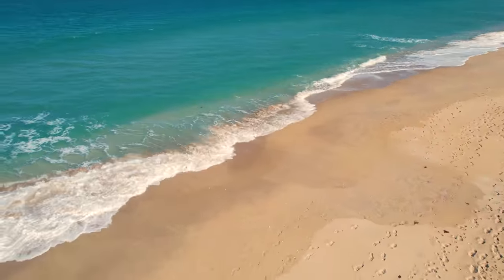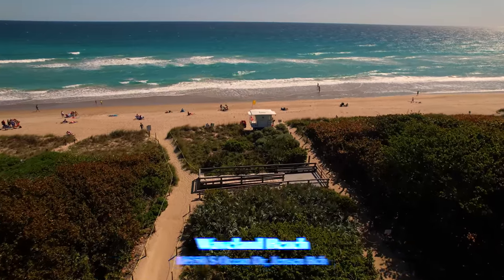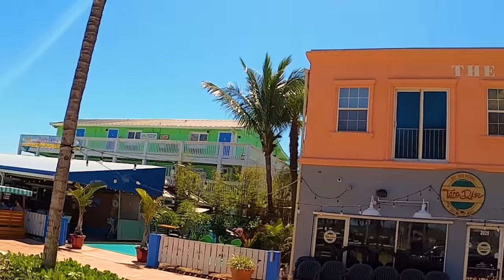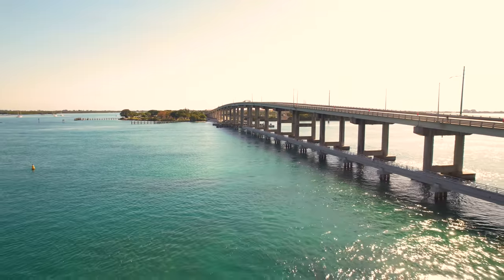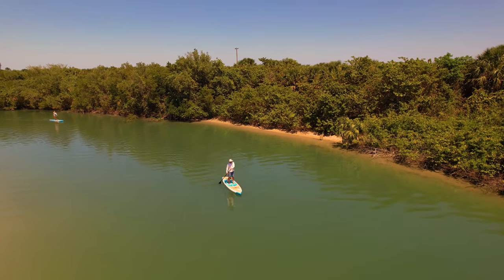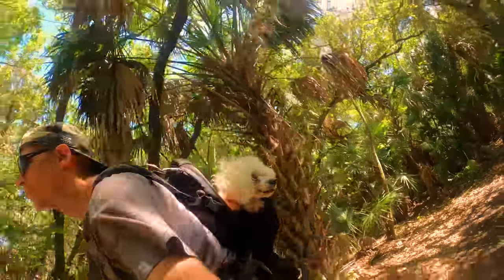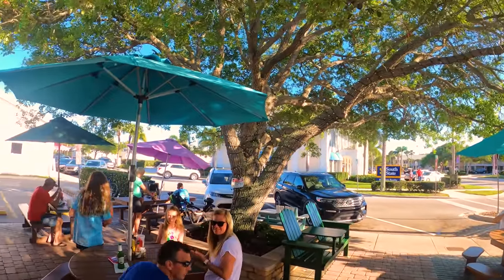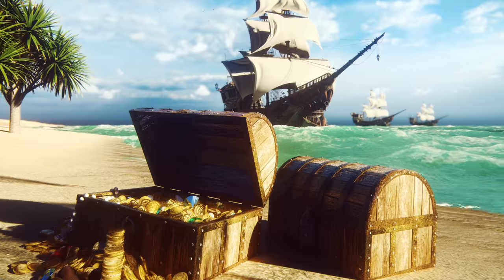Florida's Treasure Coast (2) - Fort Pierce & Vero Beach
Below are the items mentioned in the video
Kurgo Dog Back Pack
Cameras Used in the video
Canon 90d with 18-135 Lense
GoPro Hero 9 Black

Places of interest featured in Video.

JENSEN BEACH (3:30)
Waveland Beach Park(3:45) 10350 S Ocean Dr, Jensen Bch
Dollman Park Beachside(4:08) 9200 S Ocean Dr, Jensen Bch
Jane Murray Brooks Park(4:20) 9143 S Ocean Dr, Jensen Bch
Walton Rocks Dog Beach(4:40) 6700 S Ocean Dr, Jensen Bch
Little Mud Creek Park(5:02) 6023 Hwy A1A, Jensen Bch

FORT PIERCE (5:08)
PARKS & BEACHES
Frederick Douglass Park(5:44) 3600 S Ocean Dr, Ft Pierce
Surfside Park(6:22) 1278 S Ocean Dr, Ft Pierce
South Beach Park(6:31) 950 S Ocean Dr, Ft Pierce
Jetty Park(6:55) 2098 Seaway Dr, Ft Pierce
South Causeway Park(9:01) 414 Seaway Dr, Ft Pierce
Savannah Recreation Area(10:52) 1400 E Midway Rd, Ft Pierce
Market Square(11:53) 101 Melody Ln, Fort Pierce
River Walk Ctr(12:48) 600 N Indian River Dr, Ft Pierce
North Causeway Island Park(13:16) 500 N Causeway, Ft Pierce
Ft Pierce Inlet State Park(13:56) 905 Shorewinds Dr, Fort Pierce
Pepper Beach(16:15) at Navy Seal Museum
Wildcat Cove Preserve & Dog Park(16:21) 3399 N Hwy A1A, Ft Pierce
Jack Island State Preserve(16:36) 3881 Hwy A1A, Fort Pierce
Avalon State Park(17:50) 5000 N Hwy A1A, Ft Pierce

RESTAURANTS
Hurricane Grill & Wings(7:09) 2017 Seaway Dr, Fort Pierce
Taco Dive(7:11) 2025 Seaway Dr, Fort Pierce
Sunrise Sands Restaurant(7:15) 2041 Seaway Dr, Ft Pierce
Super Grouper Tiki Bar(8:40) 1920 Seaway Dr, Ft Pierce
Manatee Island Bar & Grill(8:53) 1640 Seaway Dr, Ft Pierce
Chucks Seafood Restaurant(2:15) 822 Seaway Dr, Fort Pierce
The Wet Whistle(9:48) 601 Seaway Dr, Fort Pierce
Crabby's Dockside(12:09) 2 Avenue A, Ft Pierce
Typsy Tiki(12:57) 658 N 2nd St, Ft Pierce
Crocadillos Bar & Grill(13:04) 109 Fishermans Wharf, Ft Pierce
Little Jim Bait & Tackle Restaurant(13:40) 601 N Causeway, Fort Pierce

TOURS
Tours on Horseback(5:52) 3600 Ocean Dr, Ft Pierce BeachToursOnHorseback.com
Get Up and Go Kayaking(14:15) Ft Pierce Inlet State Park GetUpandGoKayaking.com

RENTALS
Causeway Cove Marina(9:38) 601 Seaway Dr, Ft Pierce
Saltys Water Sports(9:54) 601 Seaway Dr, Ft Pierce
Treasure Island Boat Rentals(10:03) 601 Seaway Dr, Ft Pierce
Lisa's Kayaks(13:24) 500 N Causeway, Ft Pierce LisasKayaks.com
Sunrise City Adventures(14:10) Ft Pierce Inlet State Park SunriseCityAdventures.com

Fort Pierce Aquarium(9:22) 420 Seaway Dr, Fort Pierce
Drive-In at Causeway Cove Marina(9:38) 601 Seaway Dr, Ft Pierce
Manatee Obersvation Center & Boat Tour(12:17) 480 North Indian River Drive
Seven Gables House Visitor Ctr(12:38) 482 N Indian River Dr, Fort Pierce
Navy Seal Museum(15:01) 3300 N Hwy A1A, Ft Pierce

VERO BEACH(18:15)

BEACHES & PARKS
Riverside Park(19:24) 3001 Riverside Park Dr, Vero Bch
Sexton Plaza(19:45) 1050 Beachland Blvd, Vero Bch
McKee Botanical Garden(18:28) 350 US-1, Vero Beach
Humiston Bch Park(21:25) 3000 Ocean Dr, Vero Beach
Jaycee Bch Park(22:18) 4200 Ocean Dr, Vero Bch
Wabasso Bch Park(22:57) 1820 Wabasso Bch Rd, Vero Bch
Sebastian Inlet State Park(25:14) 9700 S Hwy A1A, Melbourne Bch

LODGING
Causeway Cove RV Park(10:12) 601 Seaway Dr, Ft Pierce
The Driftwood Resort(21:39) 3150 Ocean Dr, Vero Bch
Costa d'Este Resort & Spa(22:01) 3244 Ocean Dr, Vero Bch
Kimpton Vero Bch Hotel & Spa(22:08) 3500 Ocean Dr, Vero Bch

MUSEUMS
McLarty Treasure Museum(23:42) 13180 North A1A, Vero Beach

MELBOURNE BCH (SEBASTIAN INLET)(25:14)